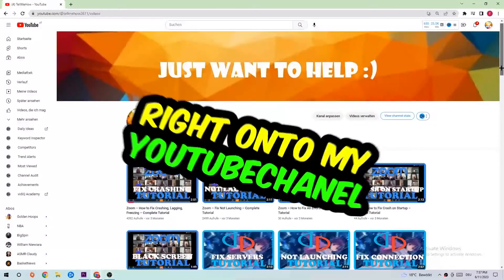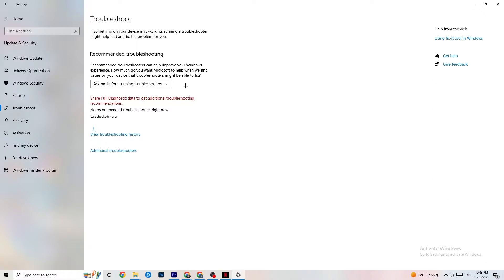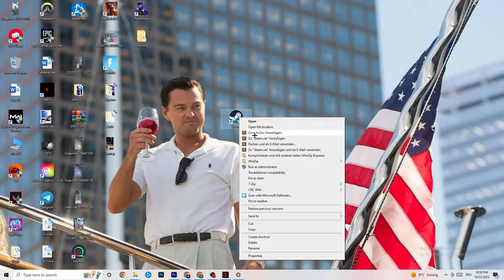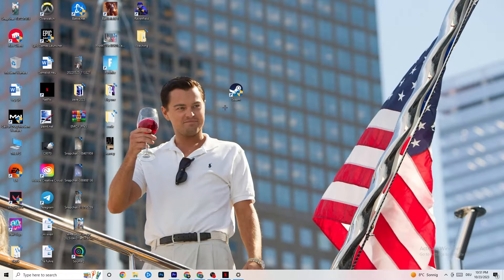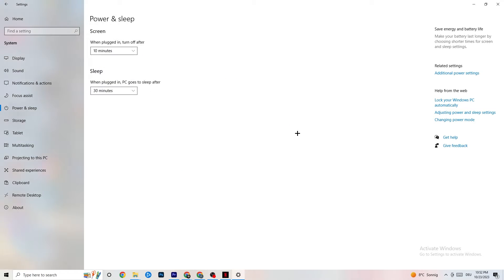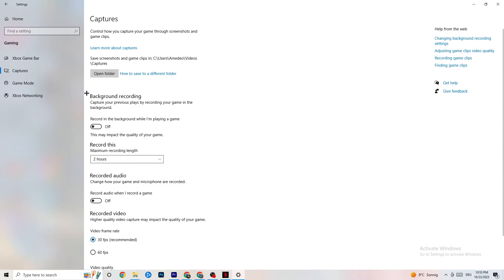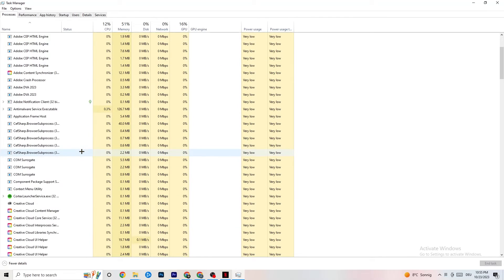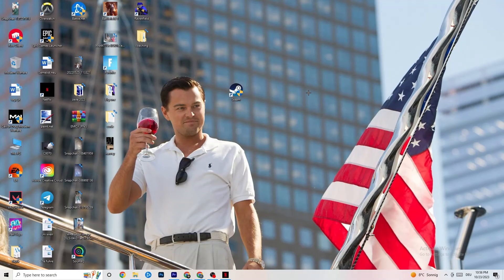How to Fix Crusader Kings 2 not Launching (100%Fix)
How to fix Crusader Kings 2 not launching on pc,
How to fix Crusader Kings 2 not opening on pc,
Crusader Kings 2 pc not launching,
Crusader Kings 2 pc not opening,
Crusader Kings 2 not opening on pc,
Crusader Kings 2 not launching on pc,
How to fix Crusader Kings 2 not launching on laptop,